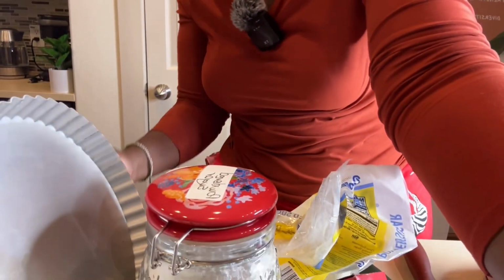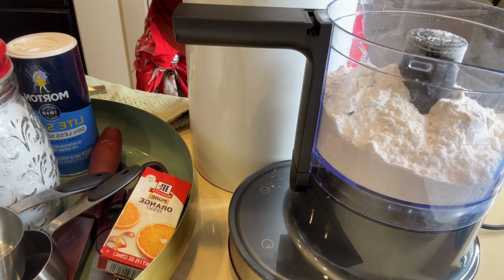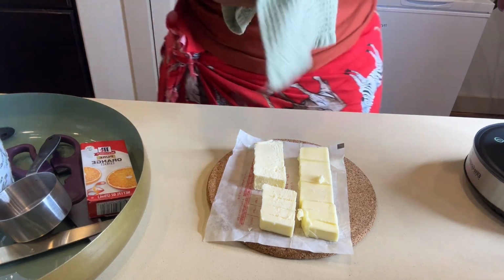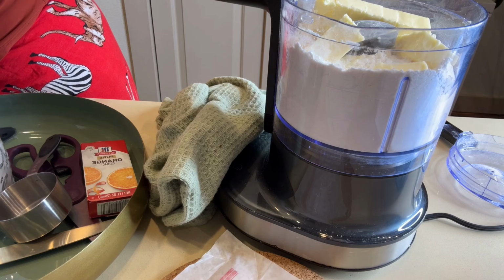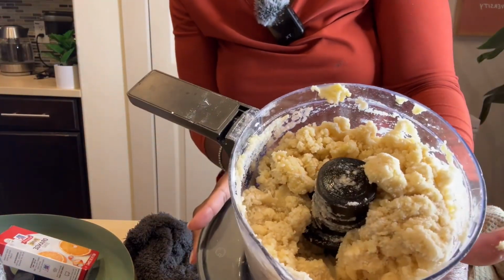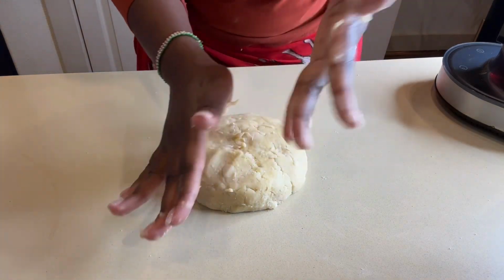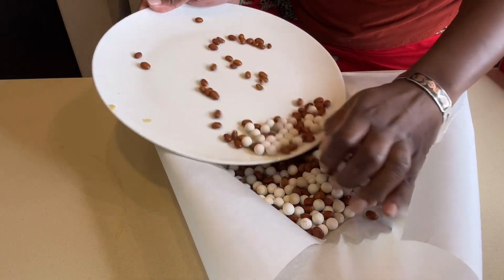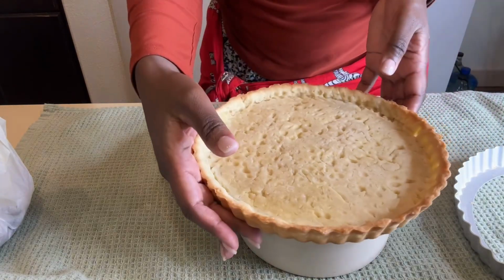Zesty Orange Tart from Scratch 🍊 | Buttery Crust + Fresh Citrus Flavor!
Craving something fresh, tangy, and totally irresistible? 🍊✨ In this video, I’ll show you how to make a zesty orange tart from scratch, infused with aromatic orange essence and nestled in a buttery homemade crust. Perfect for brunch, tea time, or a light dessert!

This easy yet elegant recipe bursts with bright citrus flavor and comes together beautifully — no store-bought shortcuts here! 🍽️

Stick around to see my tips for getting the perfect tart shell and that silky orange filling every time.

Inspirations from ( Home cook, Foodie, Digital marketing trends in 2025, Paid advertising, Lifestyle Vlog, Michelle Cottrell, Cooking channel, LAtryguy, Kimmy’s Kreations, Jade Beason, Adam Erhart, Viral Video, Money making Online, Secretes to getting 1000 subscribers fast, How to get monetized, Get 4000 watch hours fast, YouTube growth, PLUG TV,
Obinna TV, Its_Nasto, David Wafula, Priscah Sagati )